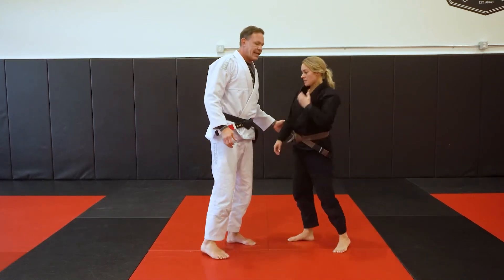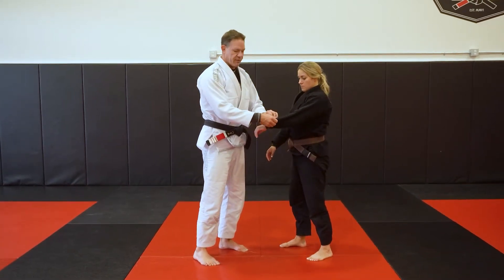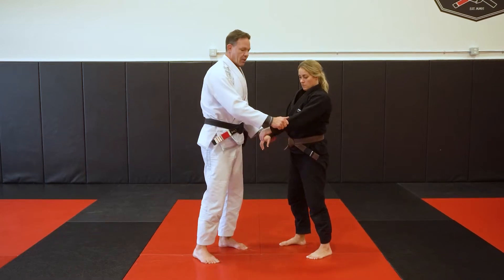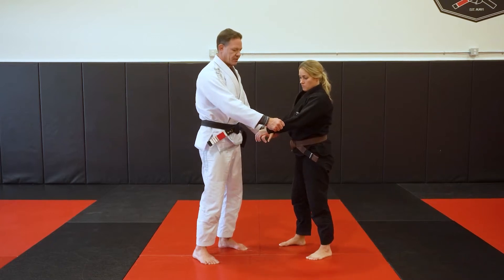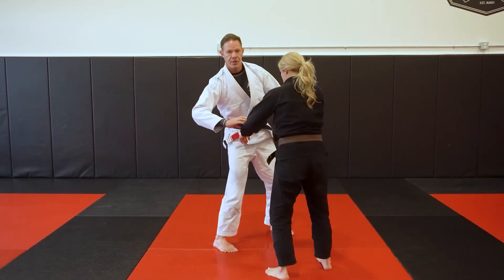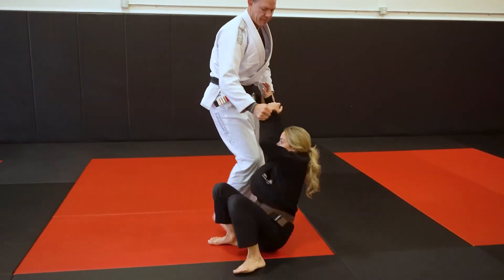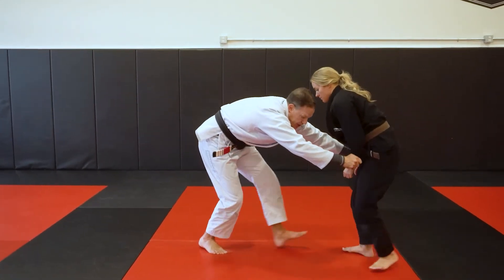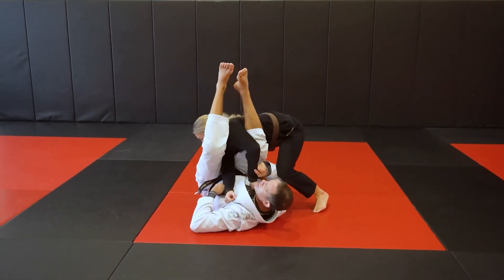Jiu Jitsu Double Sleeve by Luke Harris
DOUBLE SLEEVE

Luke Harris teaches how to do the Jiu Jitsu Double Sleeve technique in this video.